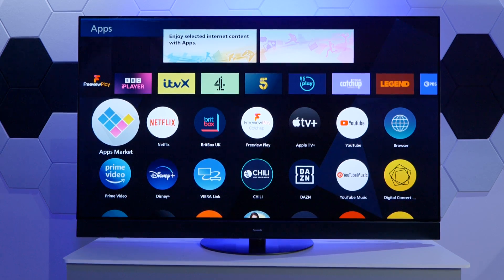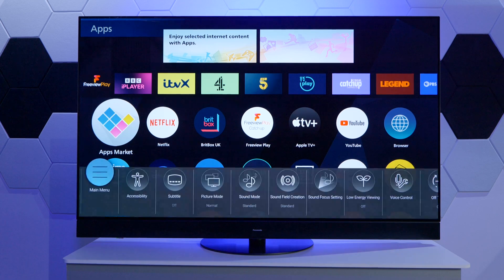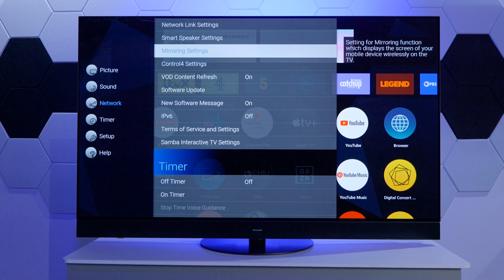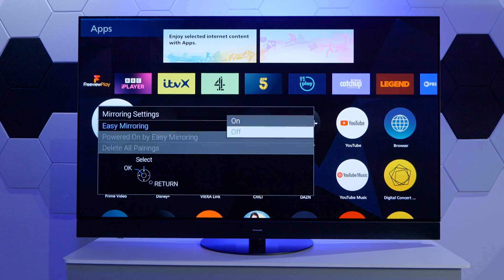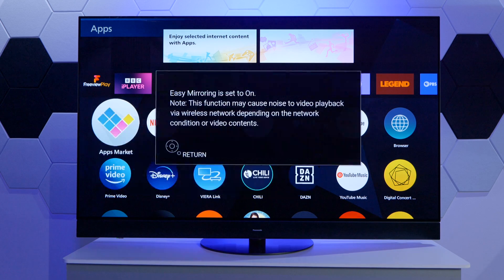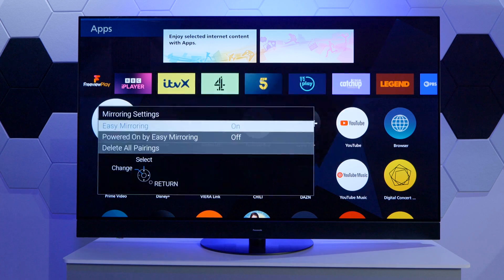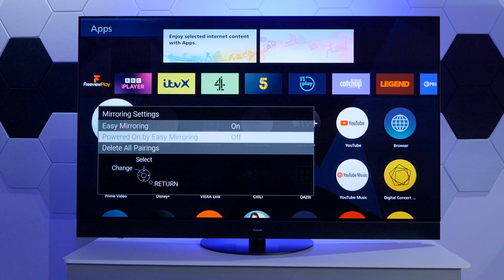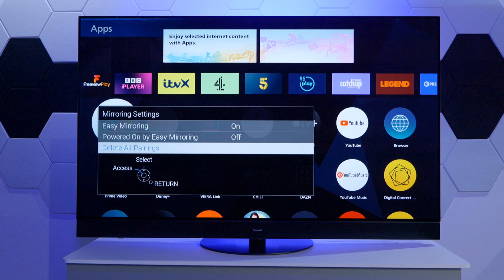How to enable Easy Mirroring on a TV running MyHomeScreen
In this video we outline exactly what you need to do to enable Easy Mirroring on a TV running MyHomeScreen

This video applies to the following models:
Panasonic OLED TVs using the MyHomeScreen Operating System